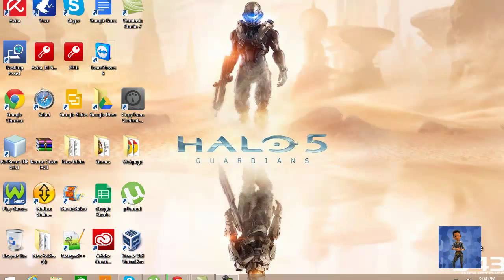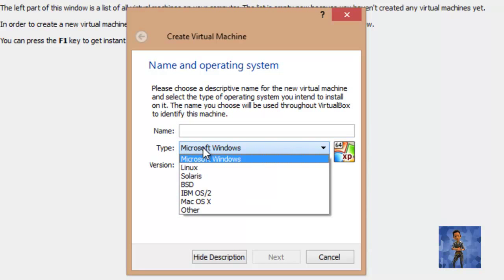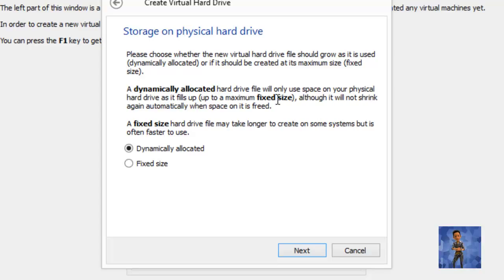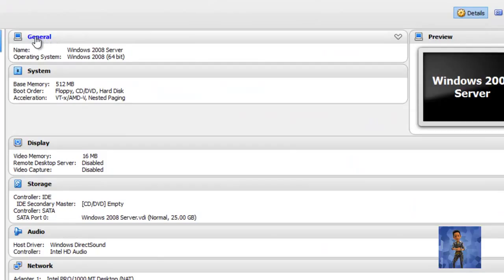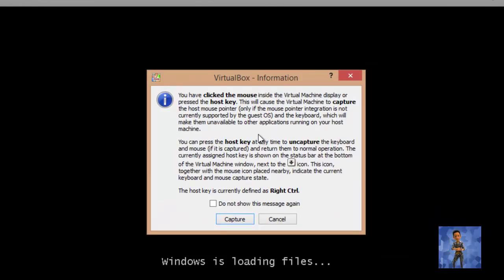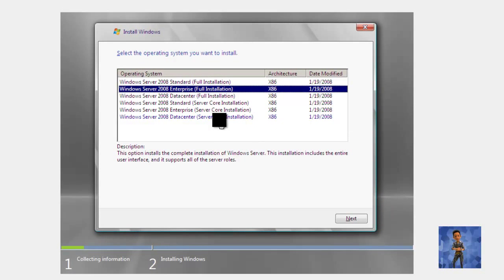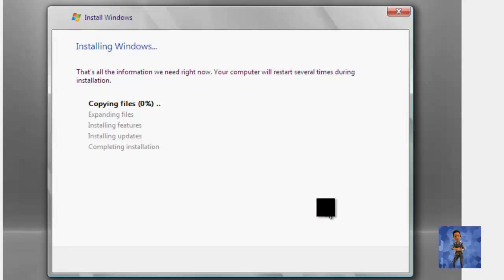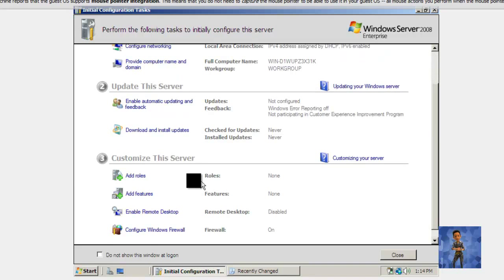Windows 2008 Installation